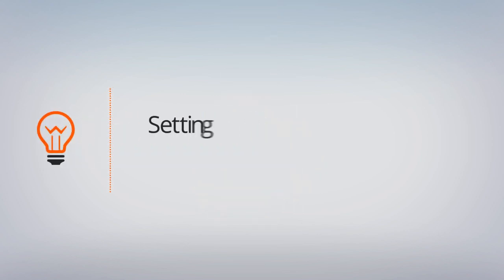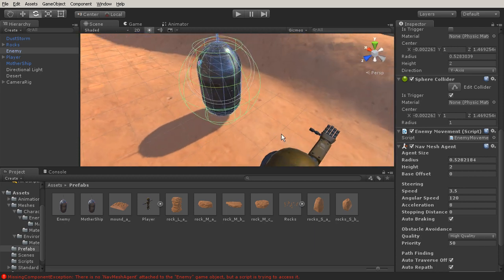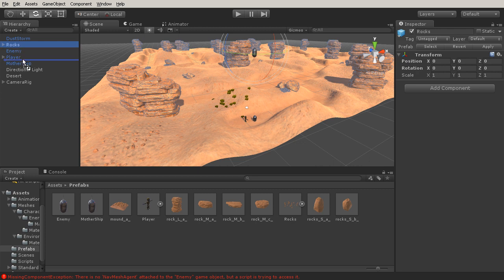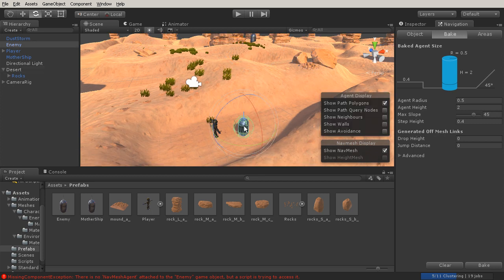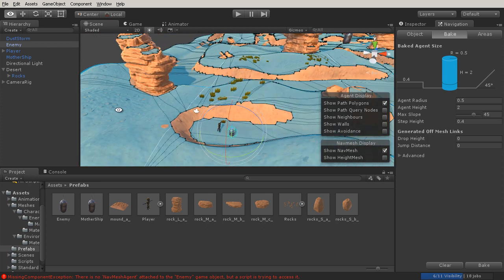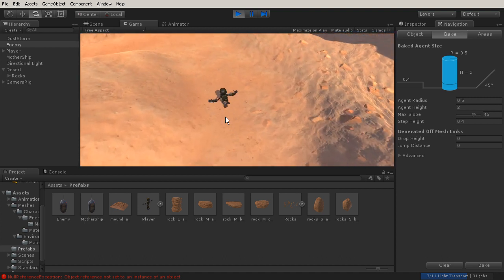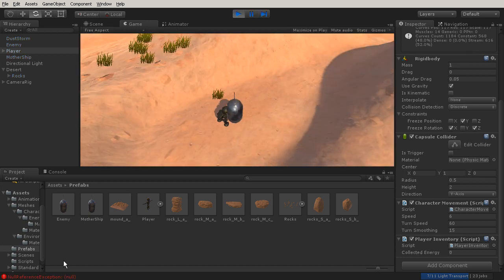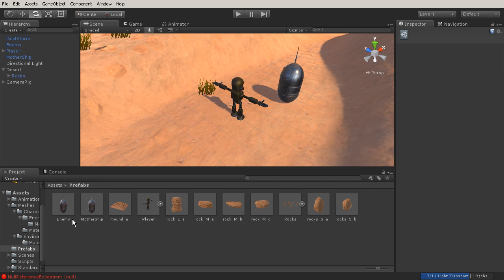Unity 5 Top Tip: Setting up enemy movement with Nav Mesh Agent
In this series of Unity tutorials we'll discover how to use the core features of the software while creating our very first game.

We'll start out by learning how to properly create a new project and how to manage our game assets. From there, we're going to create a complete level using the terrain tools and we'll also learn about set dressing. Now here's where the super awesome fun stuff begins!

We'll learn how to set up the player character and get him moving and animating in our level. After that we'll continue implementing systems like the enemies, energy pickups and the mother ship. Then we'll start to wrap up the course by learning how to create a HUD using the new UI tools.

So by the end of this Unity training you'll not only have created a complete game that you can share with your friends, but you'll have all of the knowledge you need to begin your grand adventure with Unity.